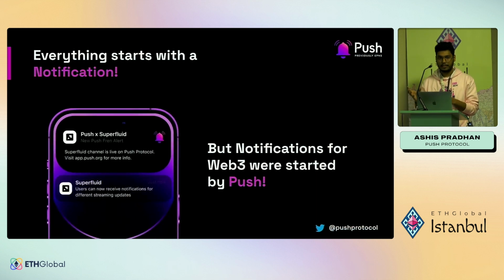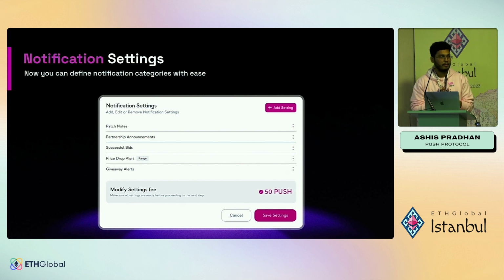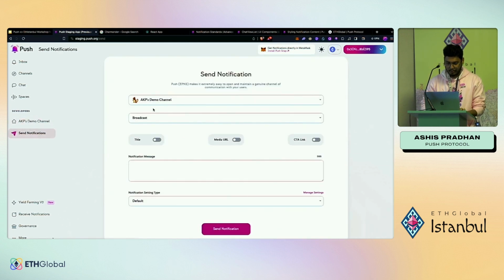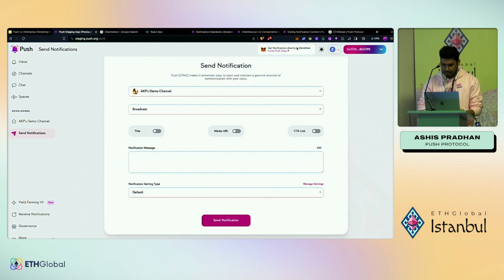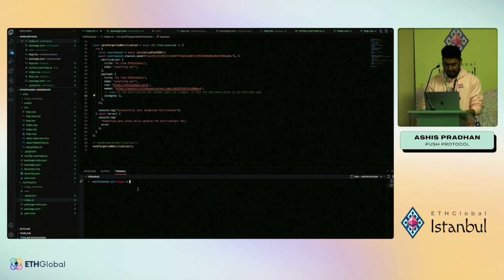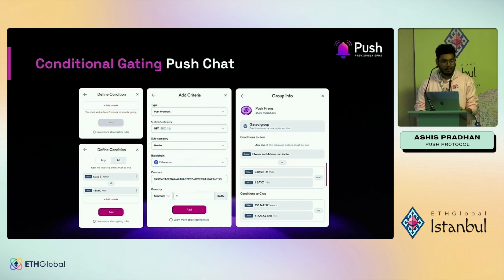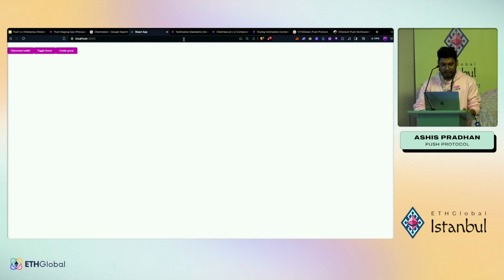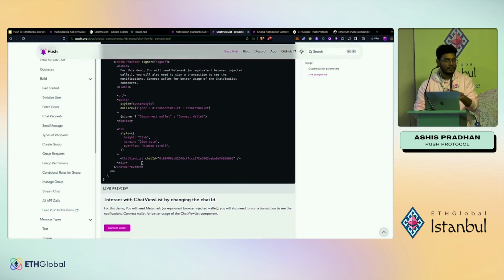Push Protocol 🛠️ Building native web3 messaging and Notification Apps!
Join us for a Push Protocol Workshop!